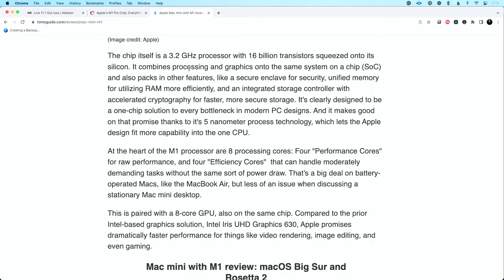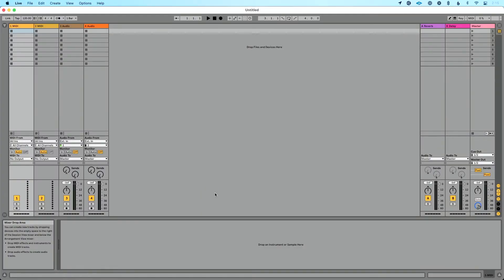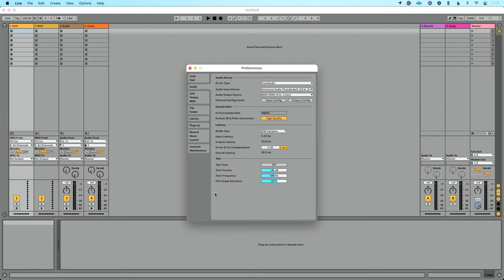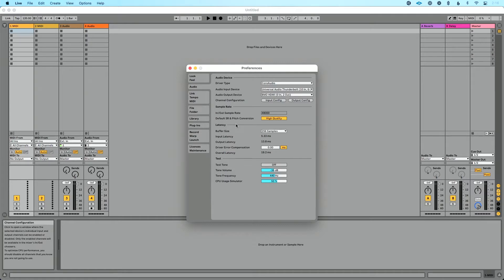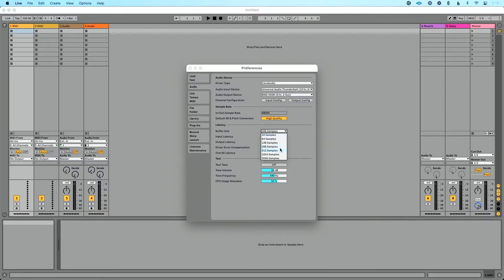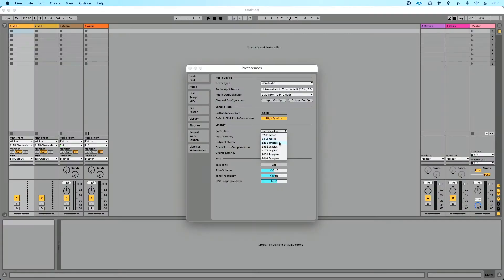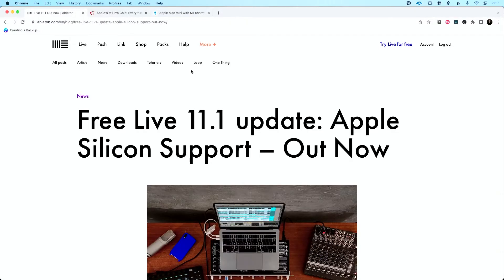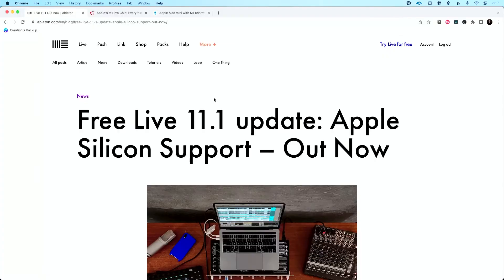Optimizing Ableton for M1 Macs: Simple Fix for Audio Dropout Issues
Implement these SUPER simple steps to optimize your M1 Mac for running Ableton to avoid audio dropout issues.

1. Adjust buffer size
2. Update to the latest version of Ableton Live
3. Make sure all plugins, software, and hardware are compatible with M1

00:00 Introduction
00:17 Why audio is dropping on M1
00:58 How to fix the audio dropout on M1
02:25 Update to Ableton Live 11.1
03:05 Make sure all plug-ins are updated for M1
04:06 How to learn about using Live on Stage